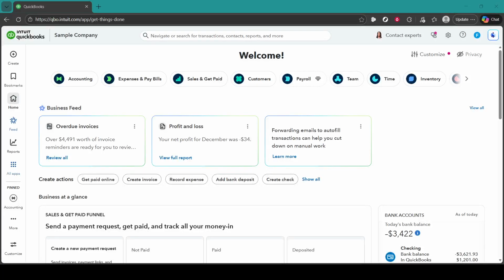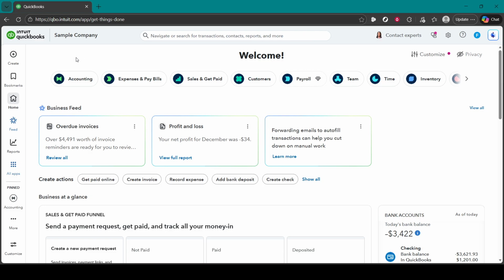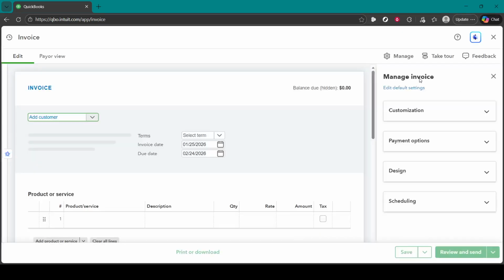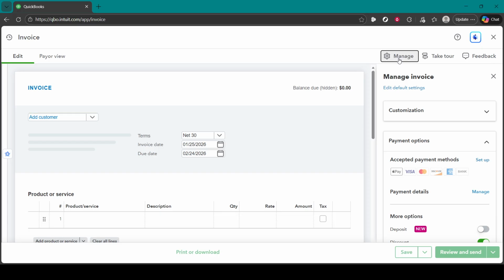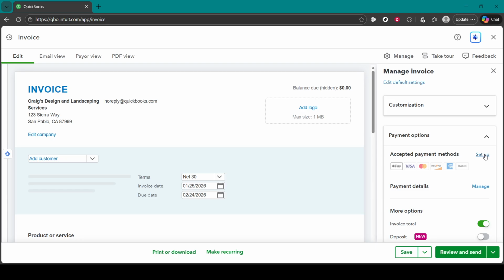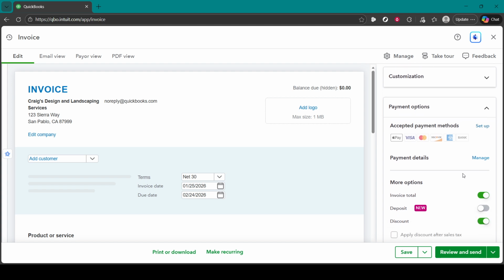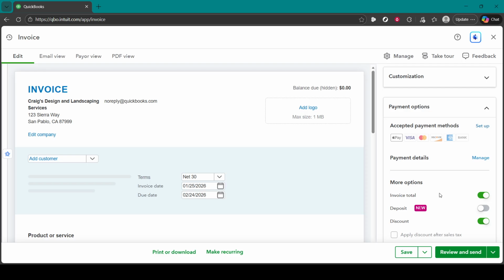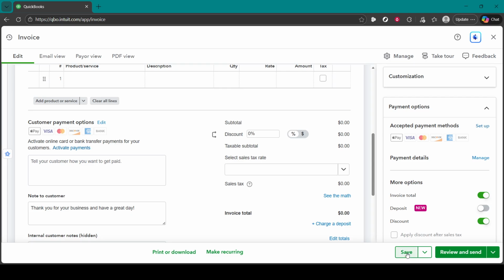How To Add A Payment Method To An Invoice In QuickBooks Online (2026 Guide)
Want to get paid faster? You need to make it as easy as possible for your customers to give you money. In this 2026 updated tutorial, I show you exactly how to add payment methods to an invoice in QuickBooks Online. We’ll cover how to toggle on credit cards and bank transfers (ACH) so you can stop chasing paper checks like it's 1995.

We explore the modern 2026 Invoice screen to demonstrate where these settings live. You will learn how to enable "QuickBooks Payments," how to select specific payment methods for individual customers, and how to set your default preferences so every invoice is ready for digital payment for the current fiscal year. I also explain the processing fee breakdown so you aren't surprised by the math. This professional workflow is optimized for the latest software versions to help you boost your cash flow instantly.